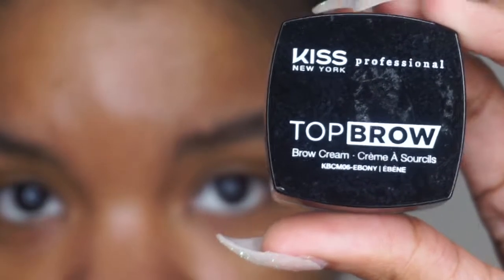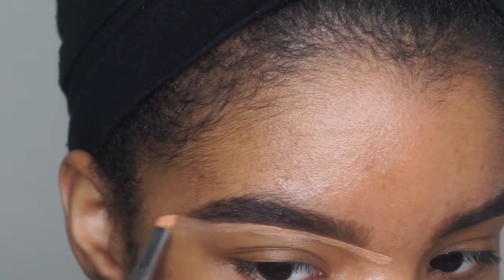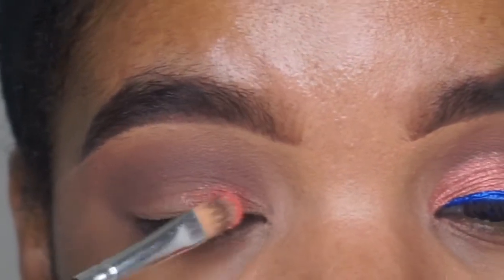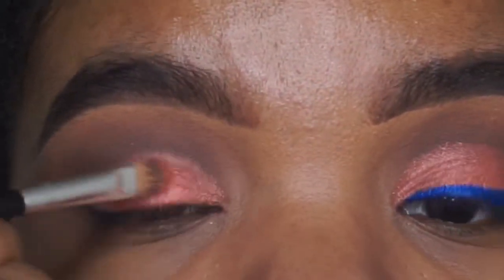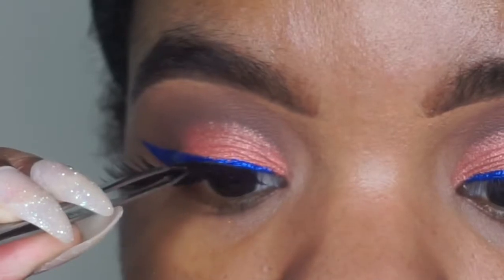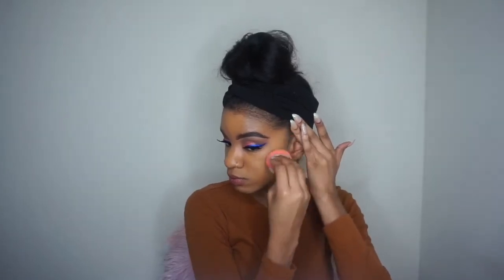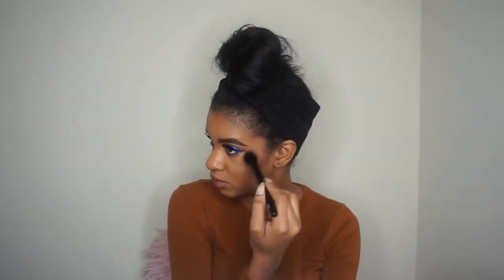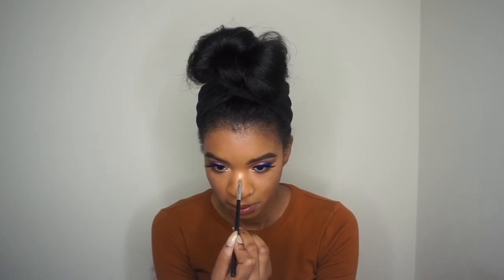DRUGSTORE MAKEUP TUTORIAL | Maybelline Superstay Foundation Review| Jade Lemonadee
Hey, beauties!
I hope you enjoy this highly requested full drugstore makeup tutorial & find some bomb products to try! I was actually shook at how flawless my makeup turned out!

PRODUCT DETAILS:
Brows: KISS NY Top Brow “ebony”
Eyes: Maybelline city mini palette “downtown sunrise”
NYX liquid liner “extreme blue”
EyelurexJasmineBrown Lashes “jaybee”
Face: Maybelline superstay 24 hr foundation “warm sun”
LA PRO Girl concealer “cool tan”
LA PRo contour powder “tan”
Lips: NYX lip liner “brown”
NYX soft matte lip “abu dabi”
ELF plumping gloss “champagne”